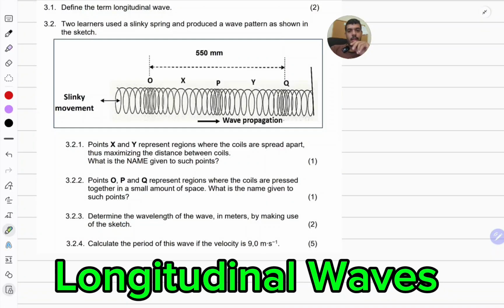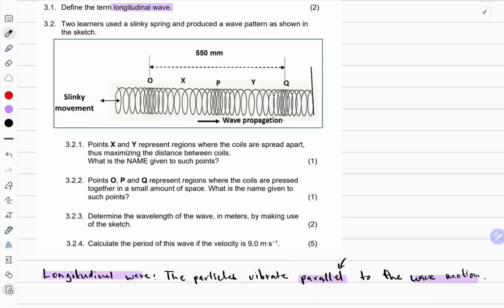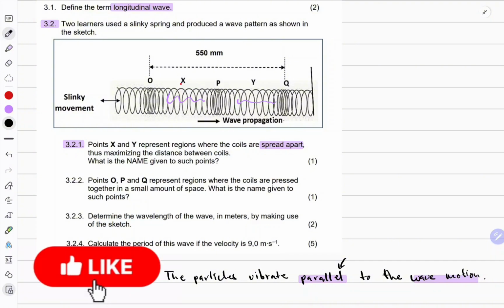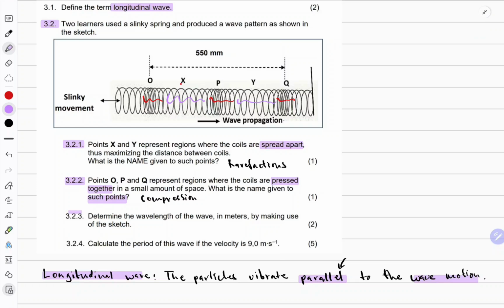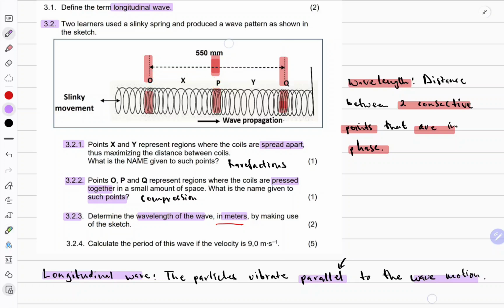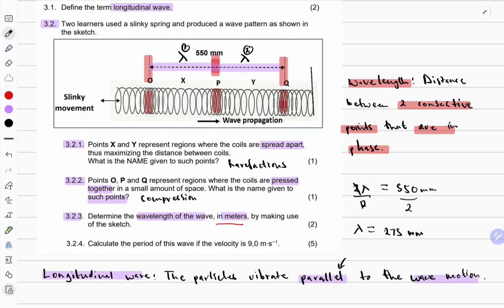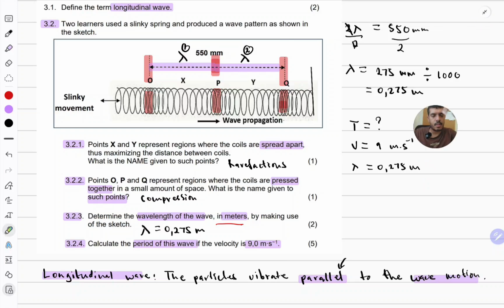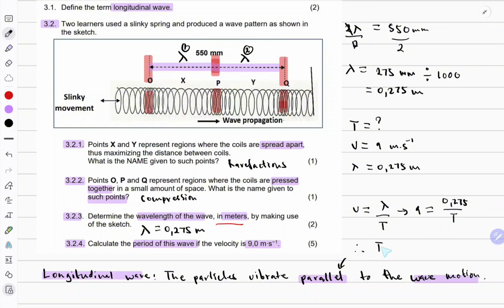Longitudinal Waves [March Exam] | Grade 10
Longitudinal Waves Explained: Slinky Spring Physics | Grade 10

Ready to dive into longitudinal waves? This lesson uses a slinky spring model to help you visualize and calculate wave properties like a pro! 🌊

In this tutorial, we cover:

Defining Longitudinal Waves – Understanding how particles move in relation to wave propagation.

Compressions & Rarefactions – Identifying regions where coils are pressed together or spread apart.

Wavelength Calculations – Determining the physical length of a wave from a sketch.

Calculating Period – Using velocity and wavelength to find the time for one complete wave cycle.

Enjoyed these lessons?

👍 Like the video if it helped you understand the concepts better.